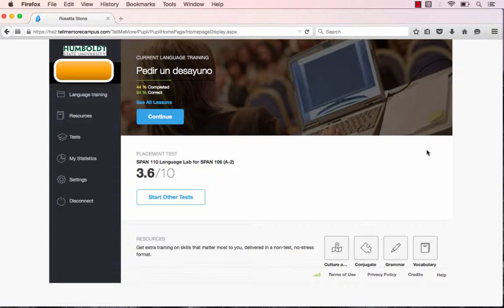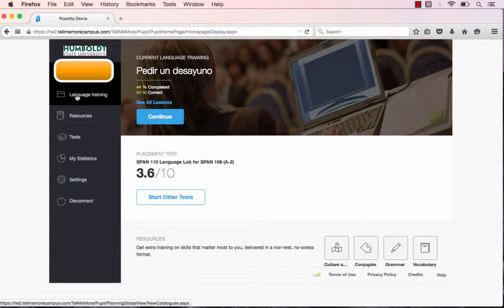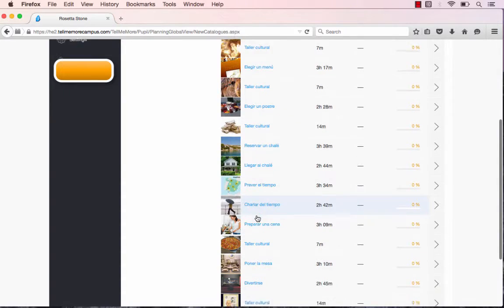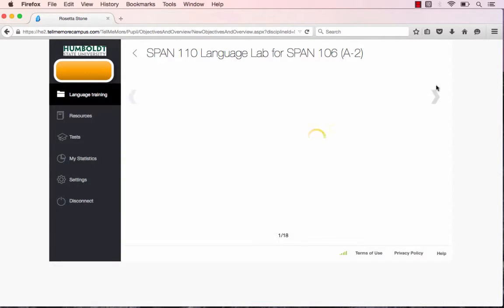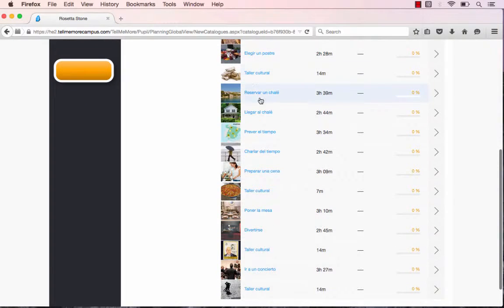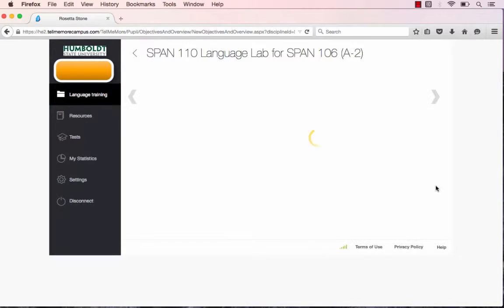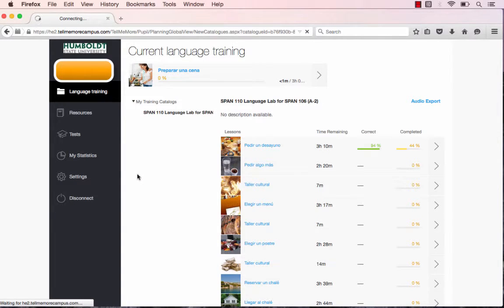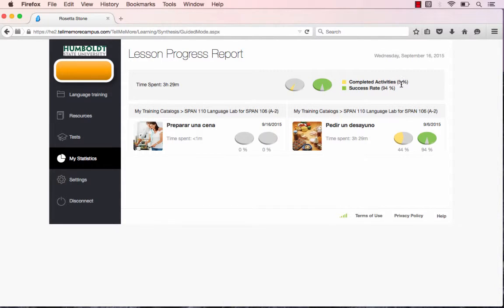Rosetta Stone Advantage "Goals" Video